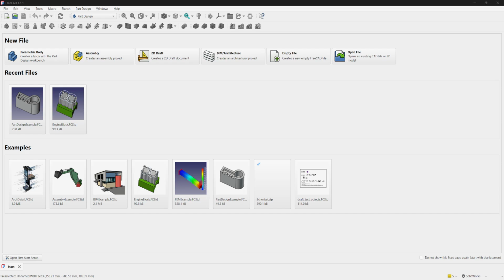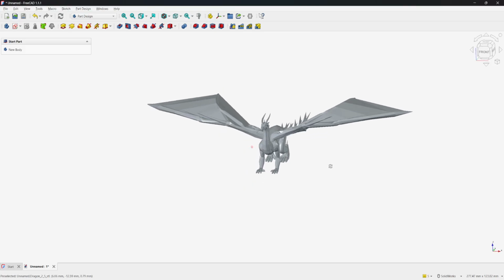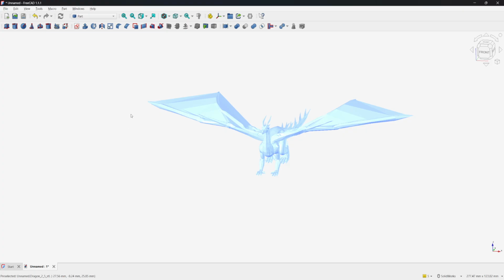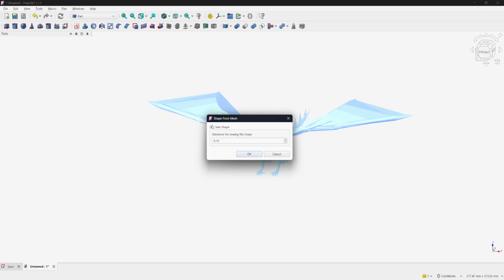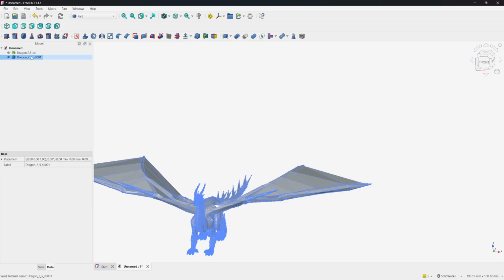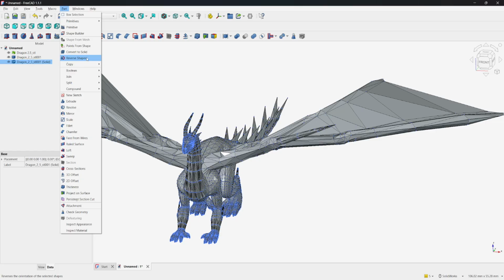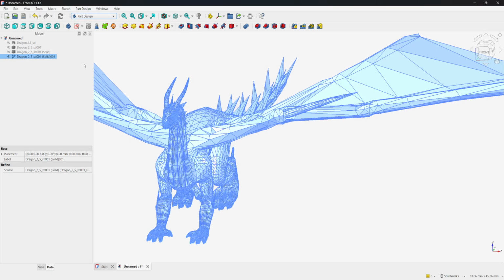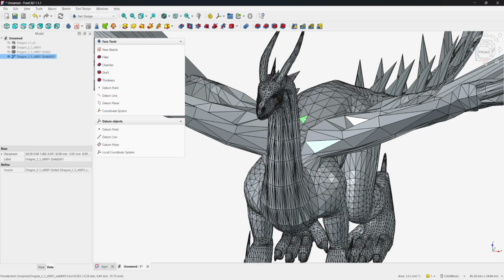How To EDIT STL In FreeCAD (QUICK & EASY) 2026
In this video, I'll show you how to edit stl in freecad. This is a full guide on how to modify and work with stl files using freecad in 2026. In case you've been trying to adjust your stl models in freecad, this is the video you need to see!